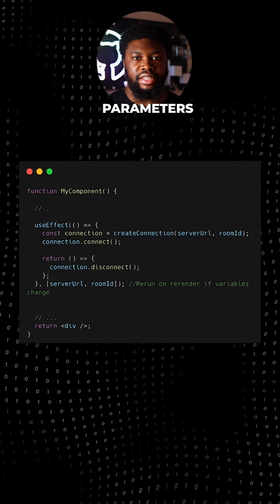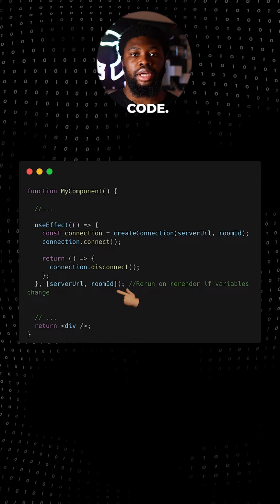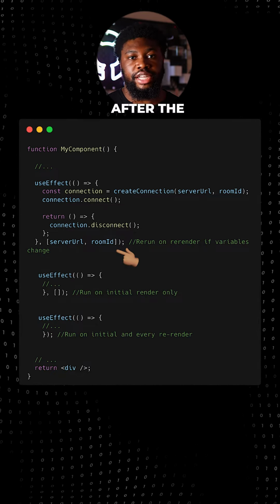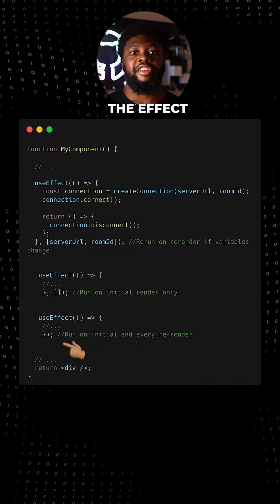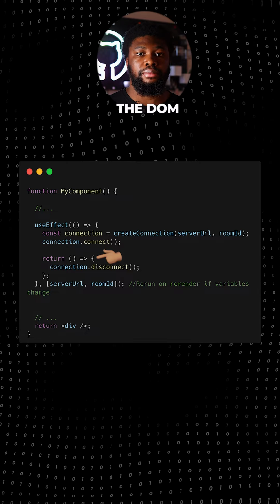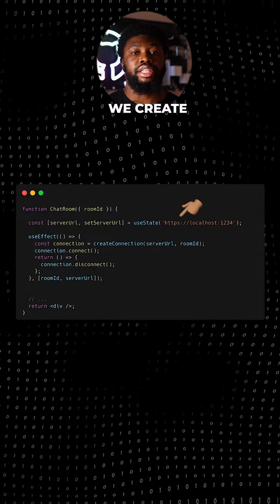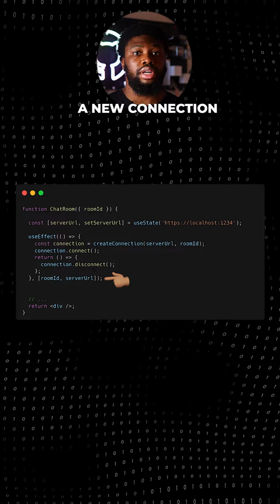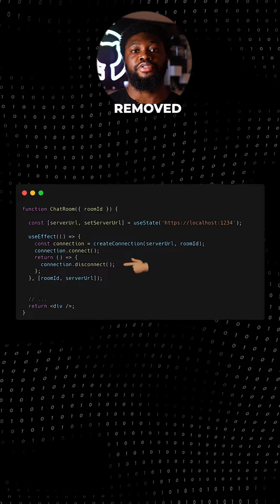useEffect in React Explain in under 2 minutes